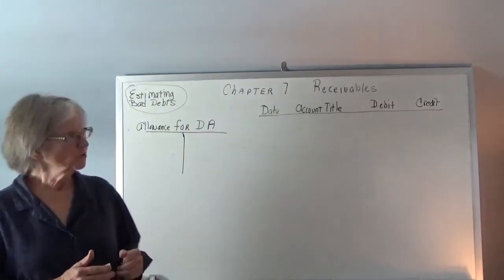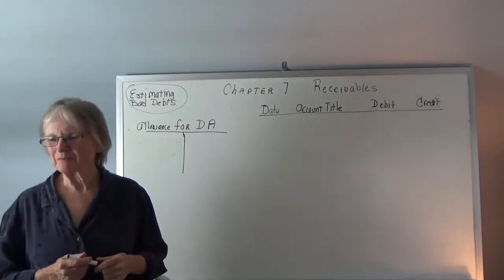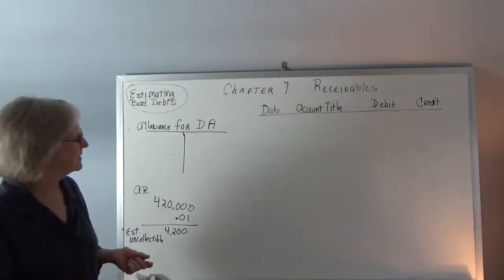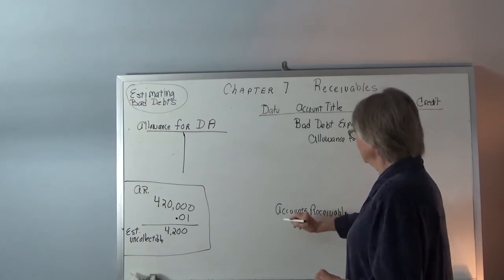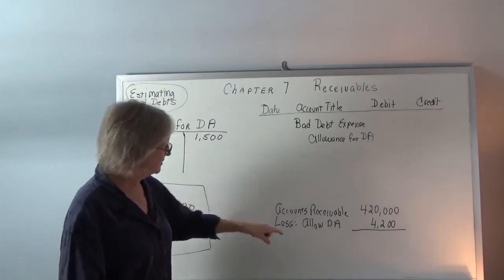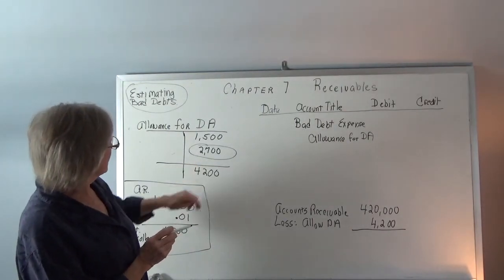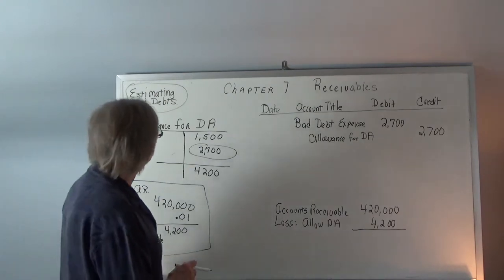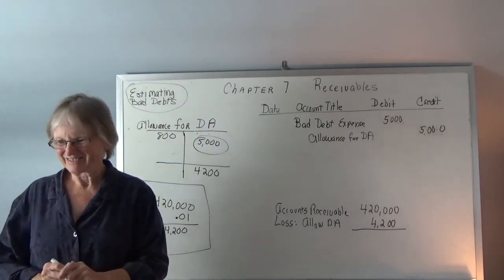CH 7 - Estimating bad debts